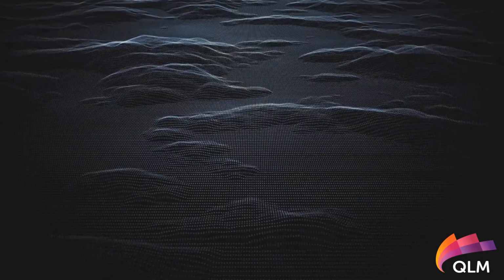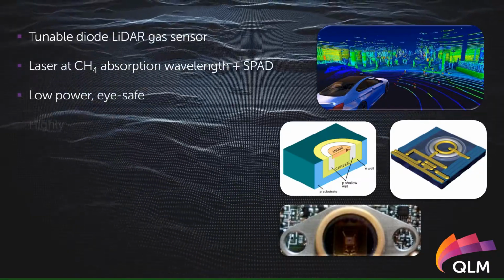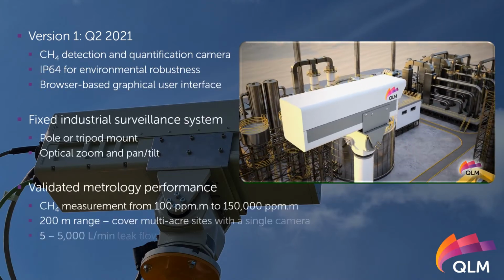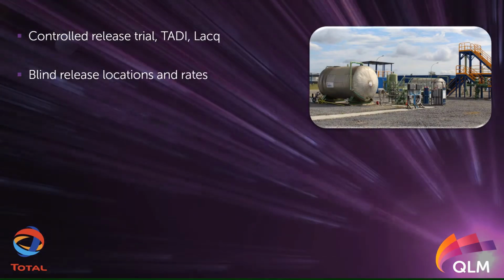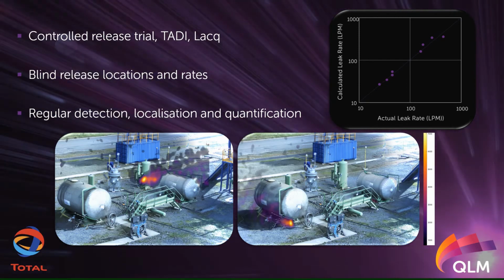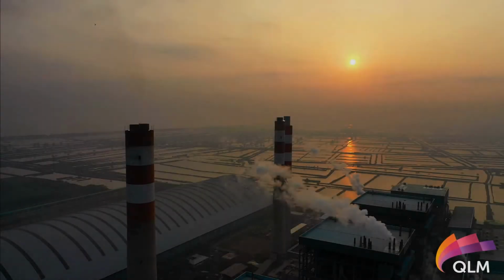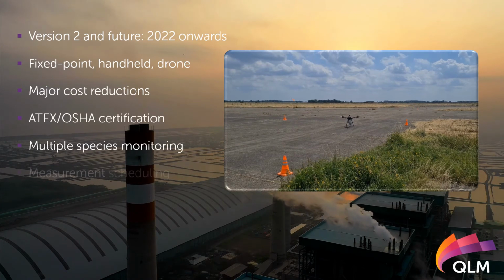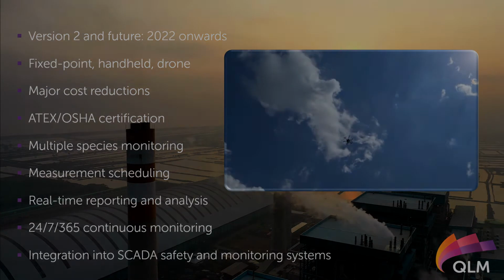Clean Energy Start-Up Pitch Battle: QLM Technology Ltd.